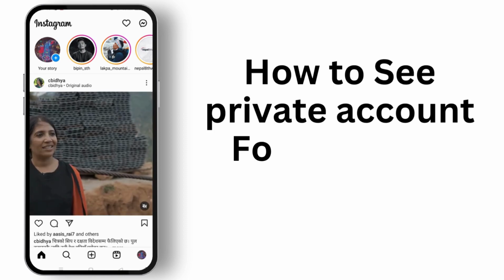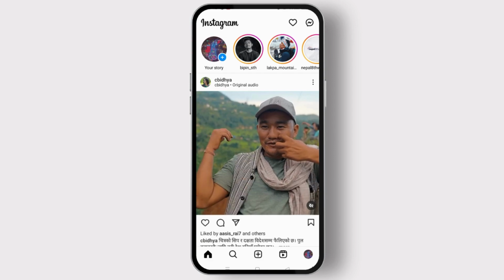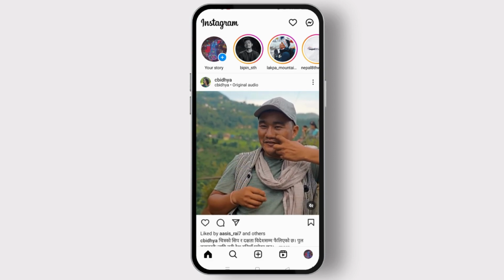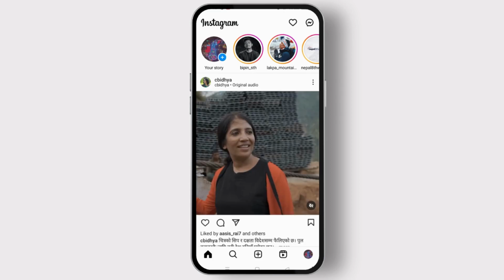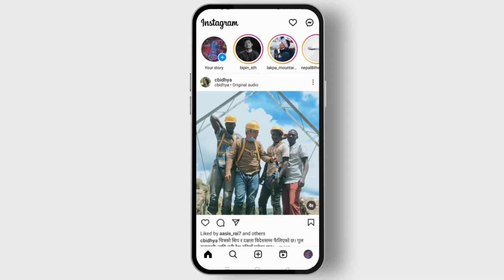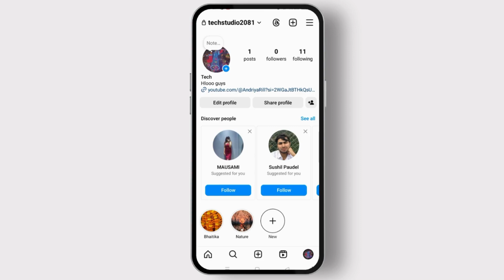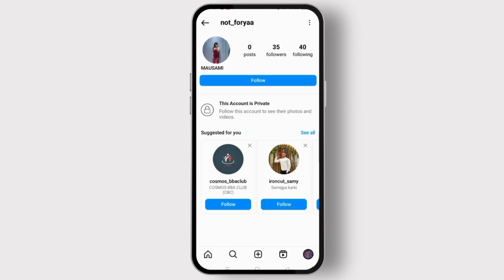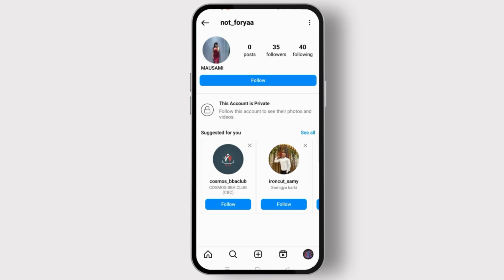How to See private account Followers on Instagram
In this video, you'll uncover how to see private account followers on Instagram. You'll also learn how to view private Instagram account photos and posts.

Timestamps:
0:00 Introduction
0:20 Step 1: Understanding Private Accounts
0:45 Step 2: Methods to View Private Followers
1:15 Step 3: Tips for Viewing Private Accounts

how to view private instagram account
how to see private account photos on instagram
how to view private account on insta